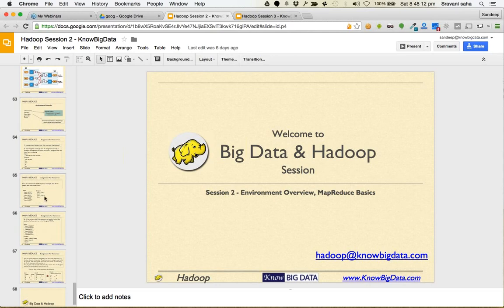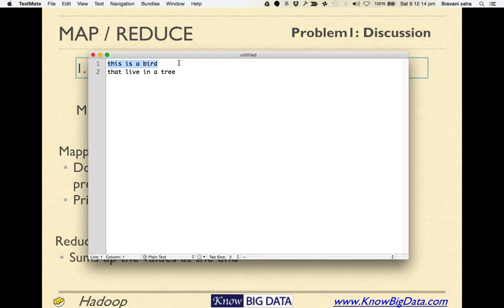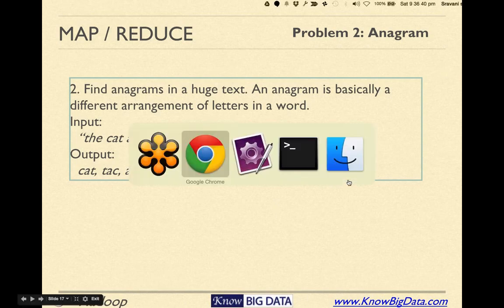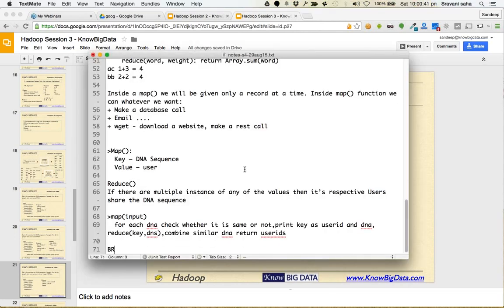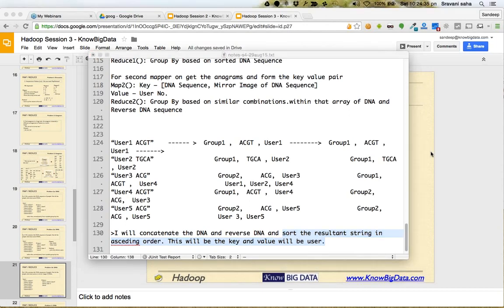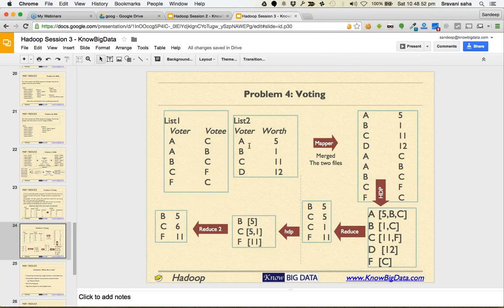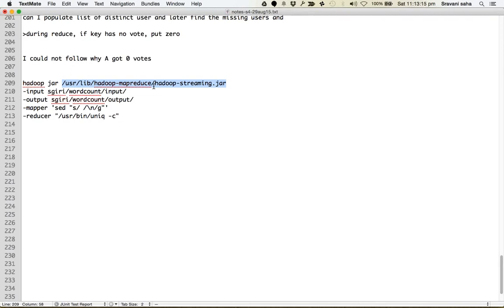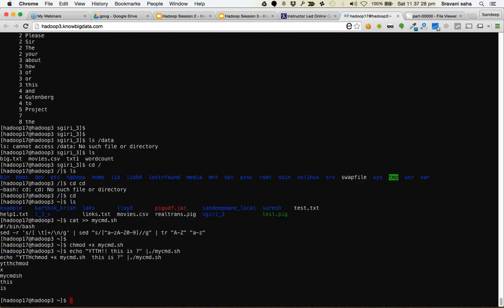Big Data & Hadoop - Batch of 29 Aug [8_30 pm IST] 12-09-15 8.45 pm